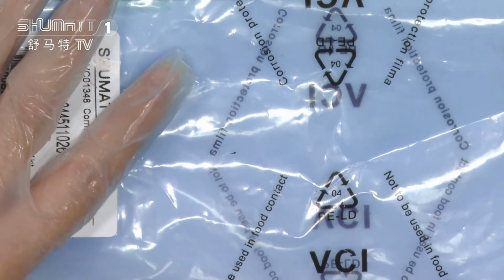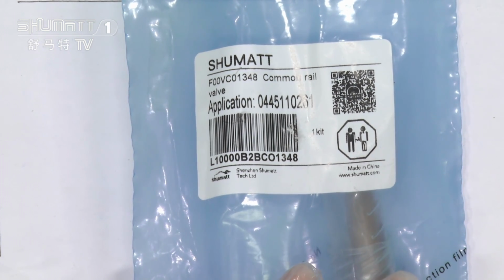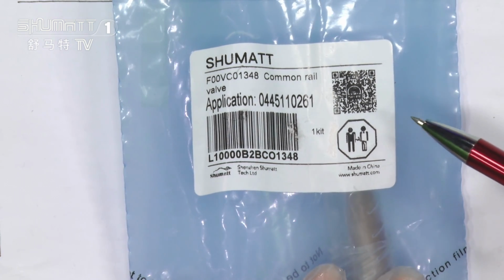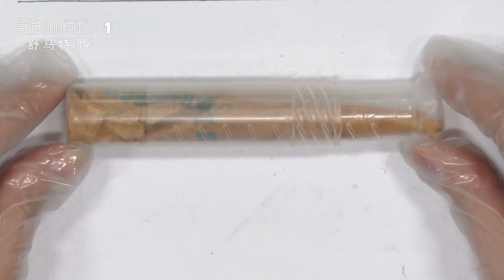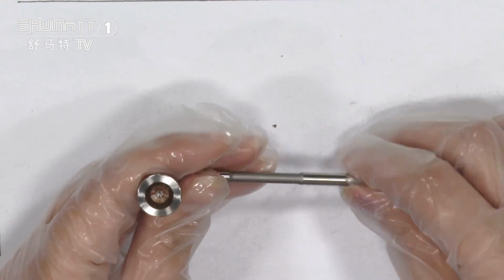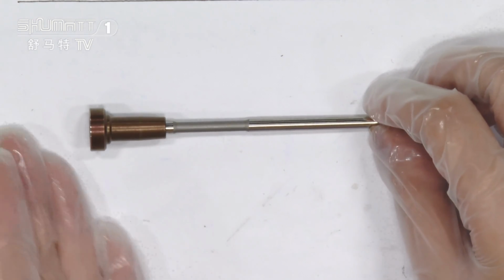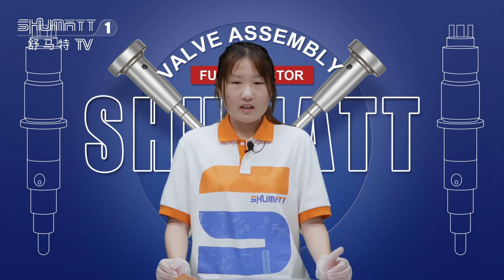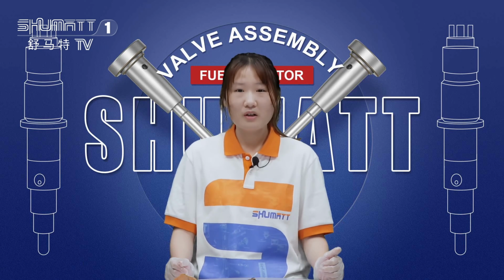China made brand new | valve assembly | F00VC01348 | applicable | for | 0445110261 injector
★：Video introduction
 Brand : Shumatt
Product SKU: L10000B2BCO1348
Product wrranty time: 6 months.
★： valve assembly F00VC01348 Video character introduction ：Shumatt live streamer Caitlin#
★：valve assembly F00VC01348 Video guide introduction ：directed by the Schumatt production and broadcast team
★：valve assembly F00VC01348 Post-production introduction ：By the Schumatt film and television post-production department
★: valve assembly F00VC01348 Video venue introduction ：Product shooting is located in Schumatt's studio 1